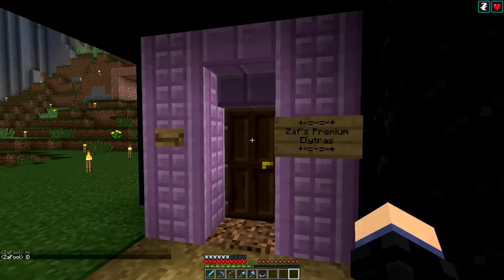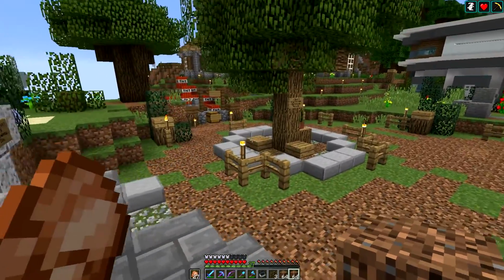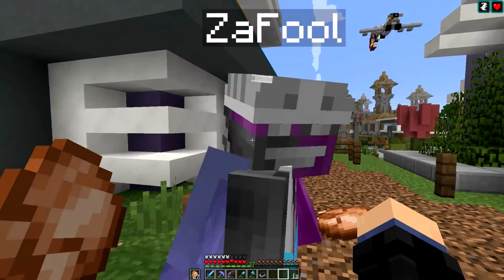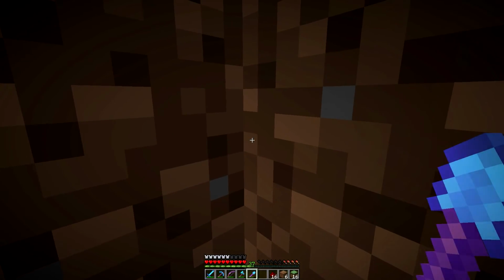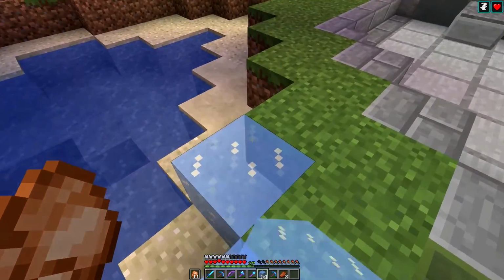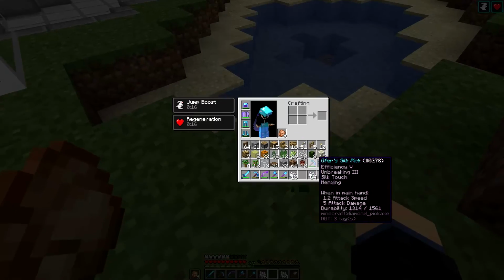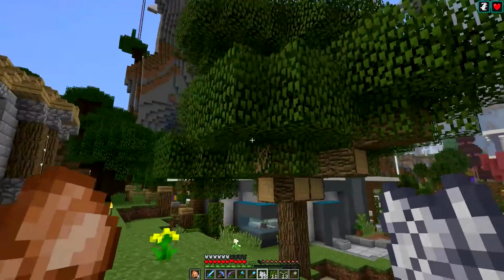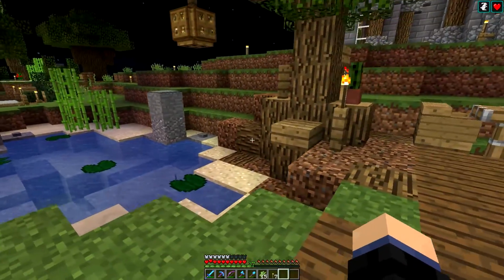Minecraft: Jsocraft SMP - S3E37 Beautiful Tree!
Welcome back to Jsocraft. In this episode we work on the exterior of our Modern spawntown house a little bit more. Decorating by adding a beautiful tree aswell as a pond, a seating area and much more. We also get pranked, by the Fool. Anyway guys I hope you will enjoy this video! Bye Bye!

Jsocraft is a survival multiplayer whitelisted server. We are not accepting applications.